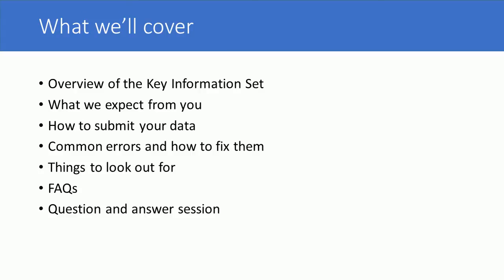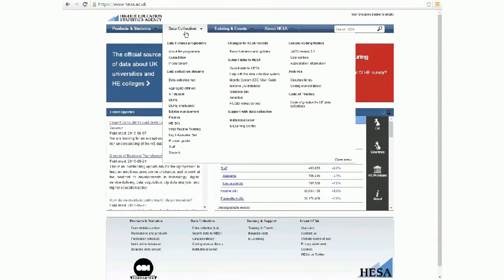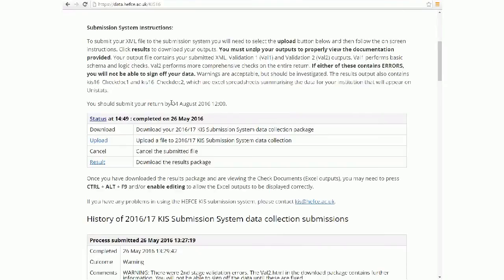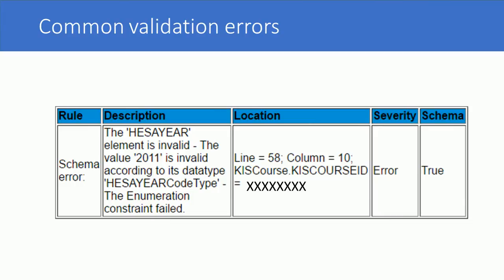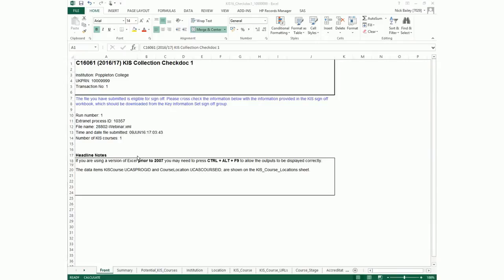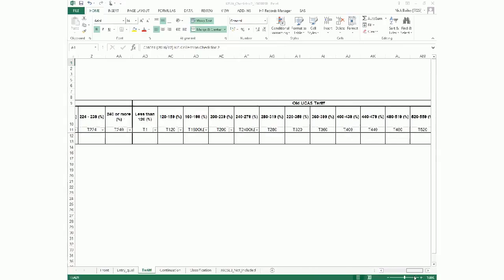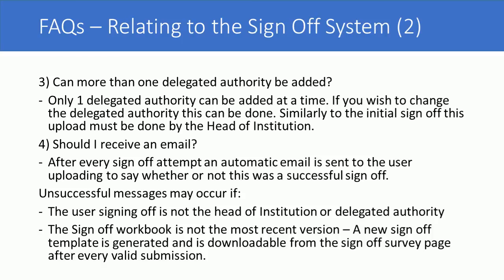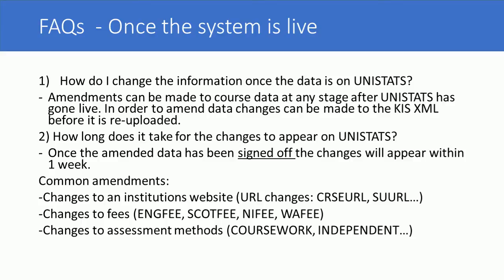Key Information Set (KIS) webinar recording